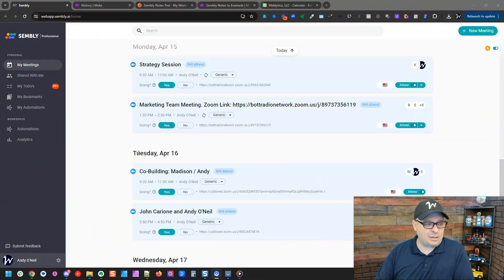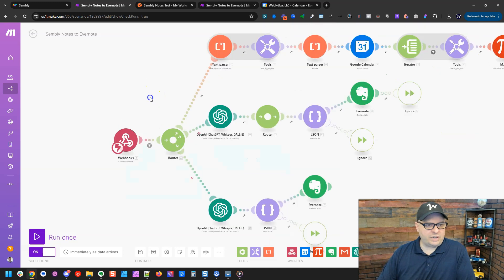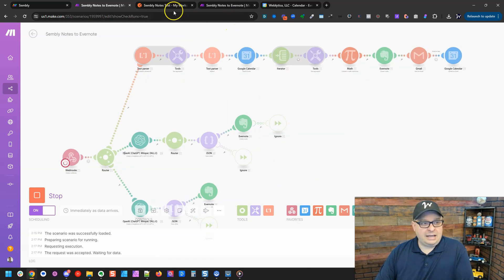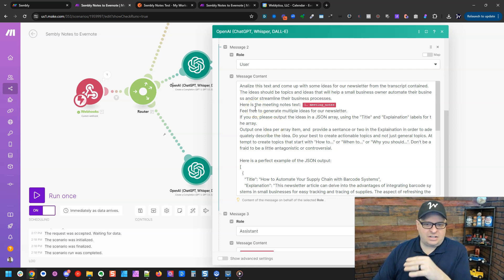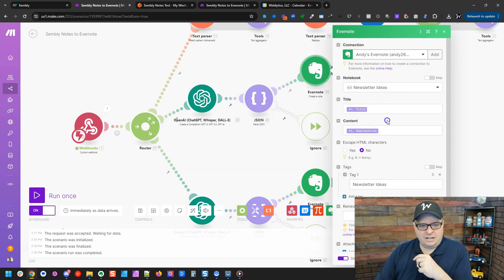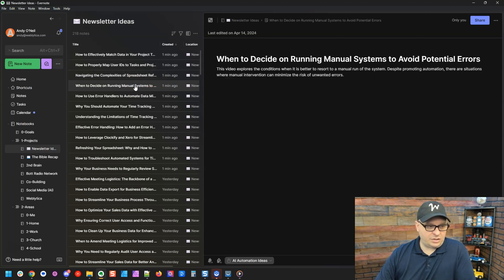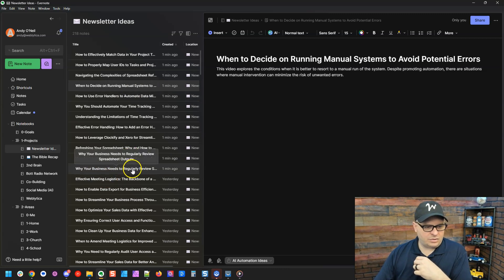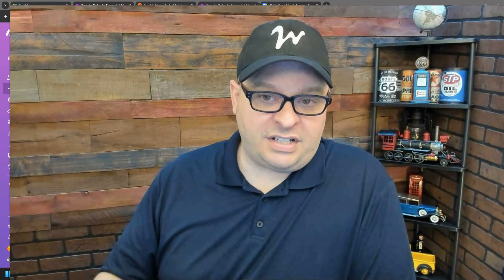Steal this AI-Powered Content Idea Generator (100% Automated)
In this video, discover how to automate building your second brain and harness the power of Artificial Intelligence to automate the construction of your Second Brain. Effortlessly generating a plethora of content ideas for blogs, YouTube, email newsletters, and more!

Utilizing your Zoom meeting transcriptions as foundational content, observe how ChatGPT skillfully extracts and generates creative ideas from your Zoom meeting transcription summaries. This AI-driven automation process simplifies your workflow, allowing you to seamlessly produce innovative content ideas from your meetings with minimal effort.

🚀 Join My Automation Co-Build Community!

0:00 - Generating Content Ideas from Client Meetings
0:58 - Automating with Assembly AI Note Taker
1:50 - Setting Up Custom Webhooks for Automation
2:41 - Engaging with Viewer Comments and Questions
3:33 - Using ChatGPT for Newsletter and Video Ideas
4:26 - Simplifying Meeting Notes with Evernote Integration
5:14 - Tagging and Organizing Ideas with AI Automation
6:11 - Manual vs Automated Systems: When to Choose What
7:07 - Troubleshooting Automated Time Tracking Systems
7:56 - Creating SEO-Optimized Content from Meeting Summaries